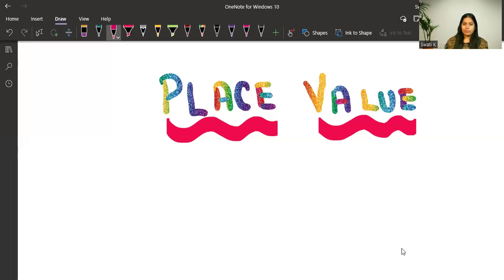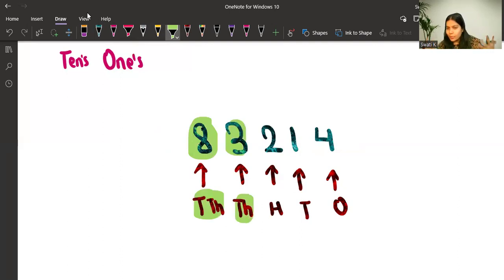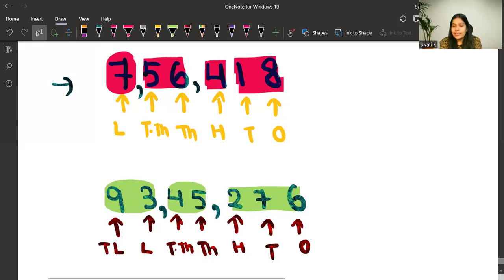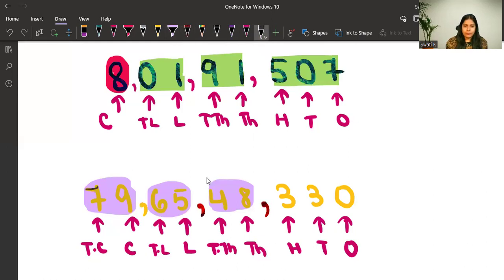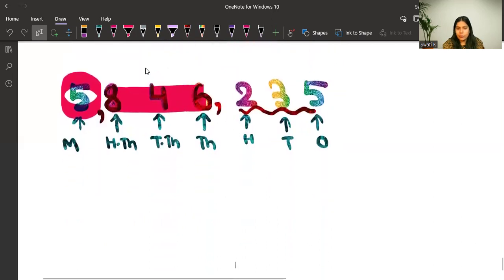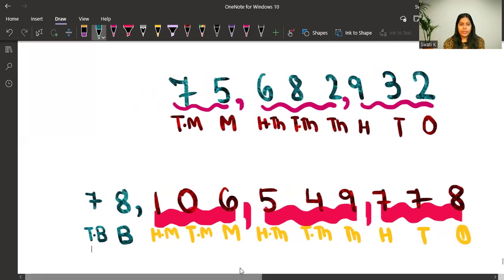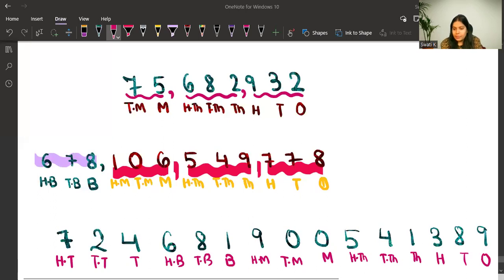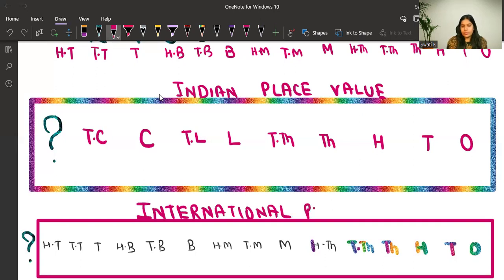UNDERSTAND INDIAN AND INTERNATIONAL PLACE VALUES IN JUST 30 MINUTES.........